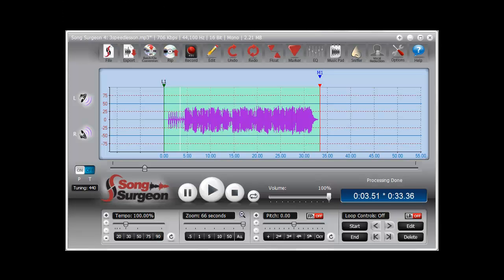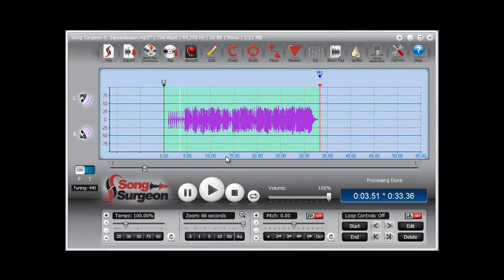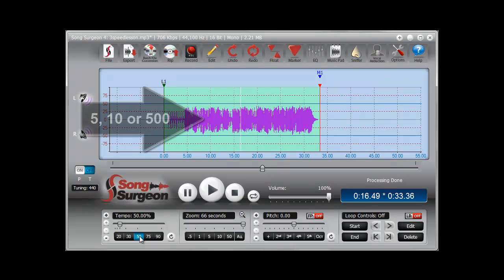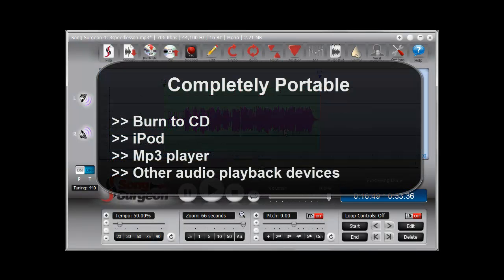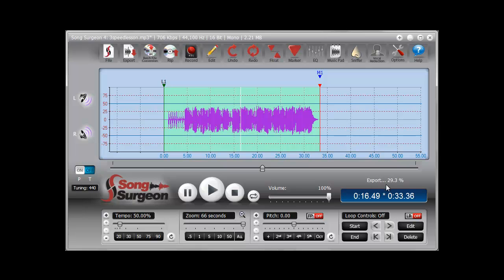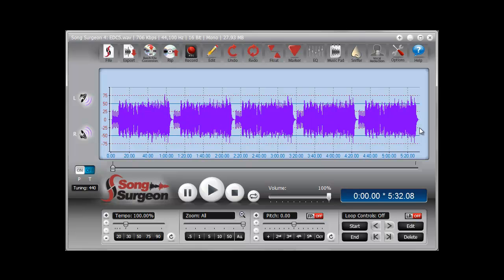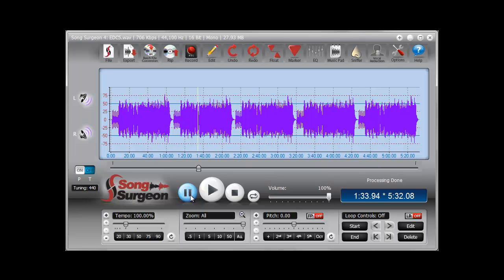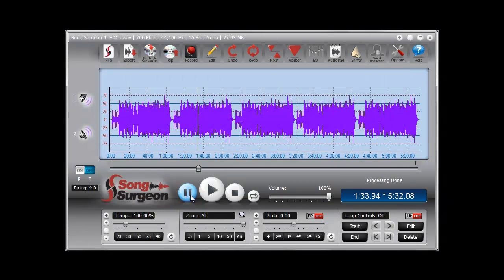Song Surgeon's Export Duplicate Count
Song Surgeon's ] Export Duplicate Count, found in both the Pro and Standard versions, enables you to specify the number of duplicates or copies of whatever it is that you are exporting.   It is a simple and quick way to create a file with multiple copies of the same audio segment embedded in it, thereby providing repetition of the file on playback in any external device.

To learn more, or to test drive a fully functional, 4-hour demo copy please go to the main Song Surgeon website.